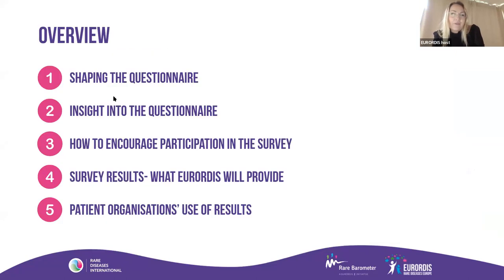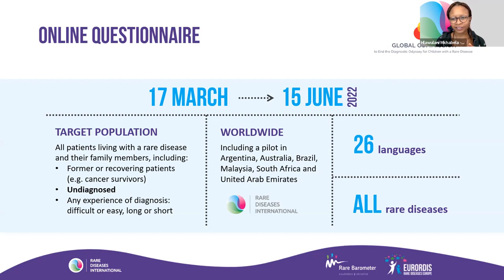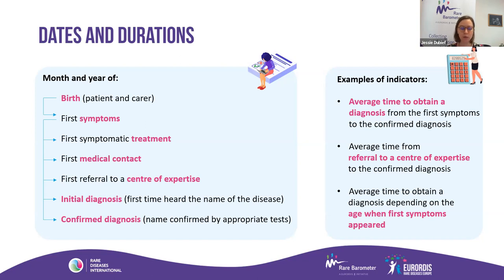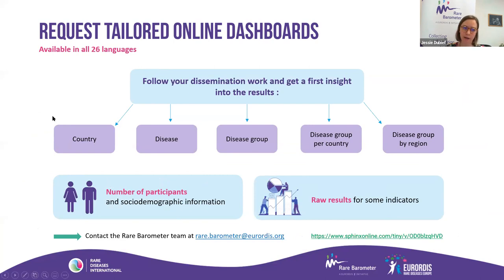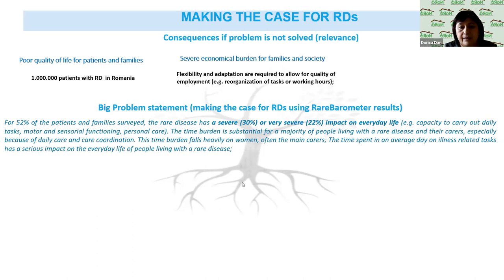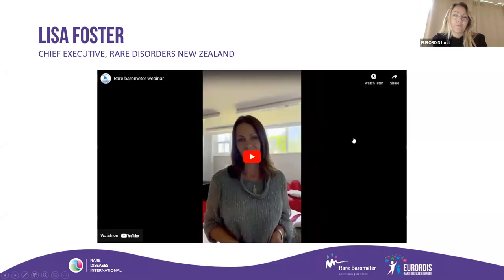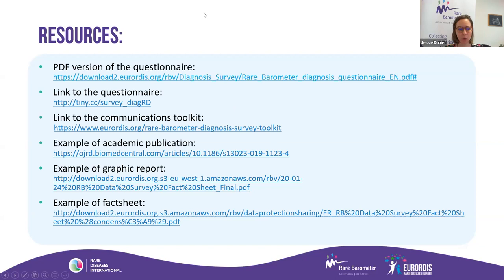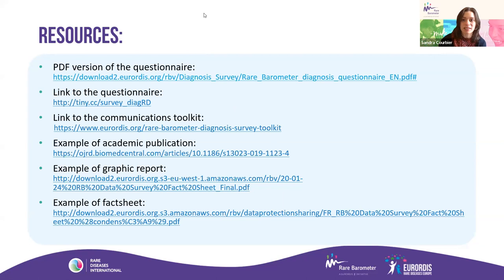Launch of the Rare Barometer Diagnosis Survey: strengthen your advocacy work with robust figures!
Join us in our launch of our new survey on diagnosis! In this webinar we will discuss why this survey is important for the rare disease community, how you can participate, but most importantly why you should participate: the more people taking
the survey - the stronger our voice will be!

For this survey, new indicators will be introduced, such as average time to diagnosis; inequalities in access to diagnosis; or percentage of people who have already been misdiagnosed. How can you use the results in your own advocacy? How can you encourage your network to participate? These are some of the questions we will be answering during the webinar. We will also hear from patient organisations on how they have used the survey results in their own advocacy efforts.

Webinar speakers are:
- Sandra Courbier, Social Research Director - Rare Barometer Programme Lead
- Jessie Dubief Rare Barometer Research Executive
- Erwan Berjonneau - Research Executive for the Rare Barometer Programme
- Andrea Osvoll - Communications Junior Manager